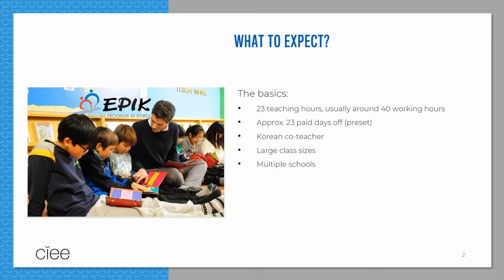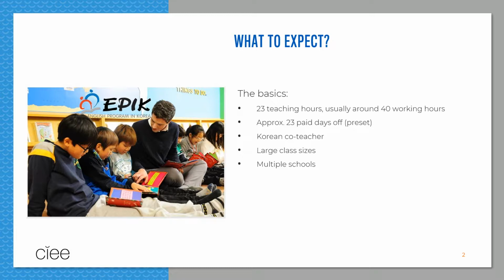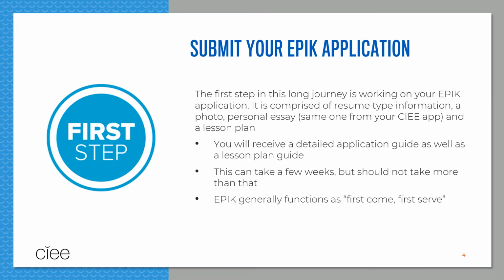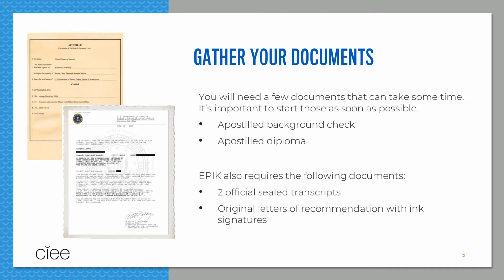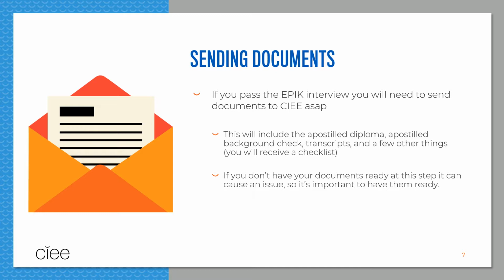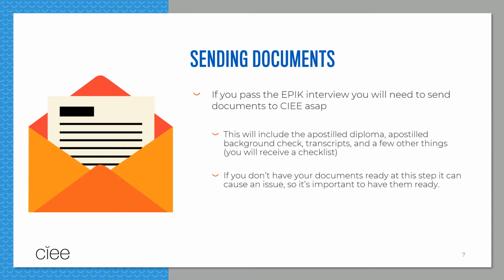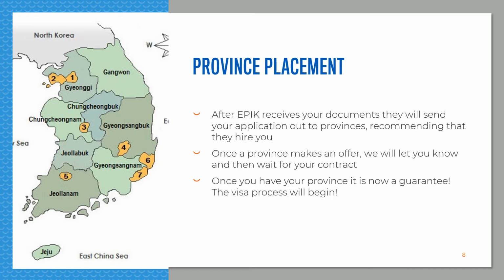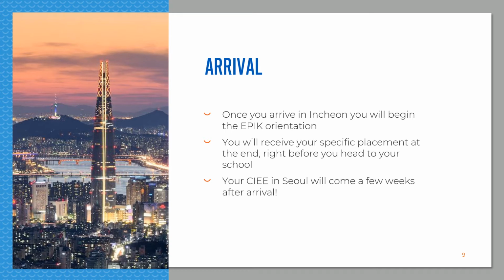EPIK Webinar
Applying to EPIK with CIEE